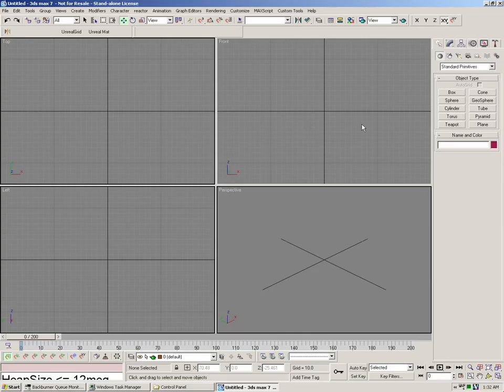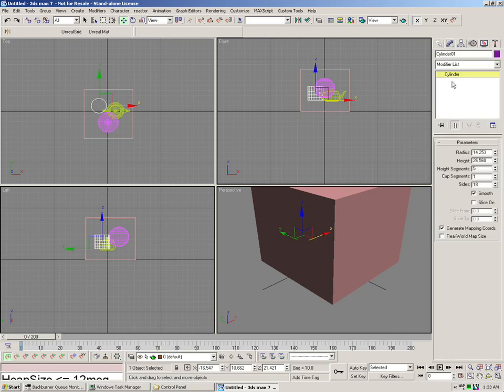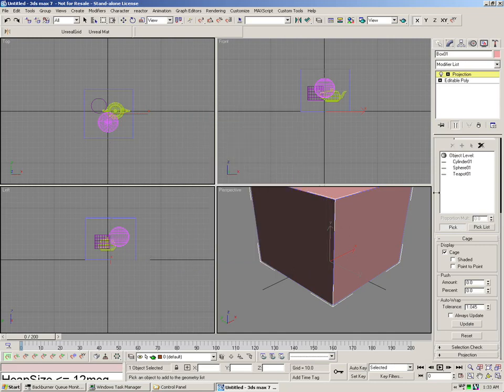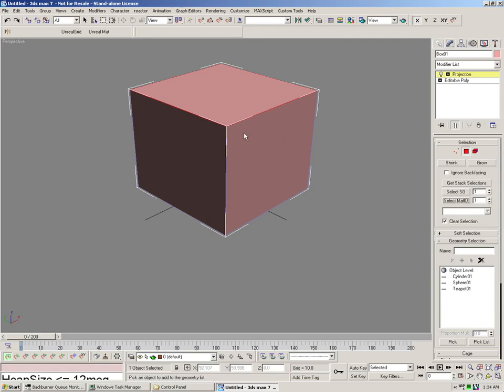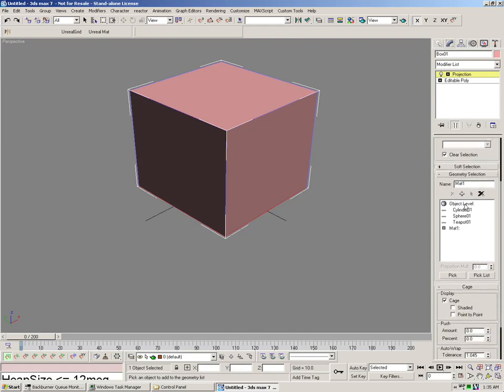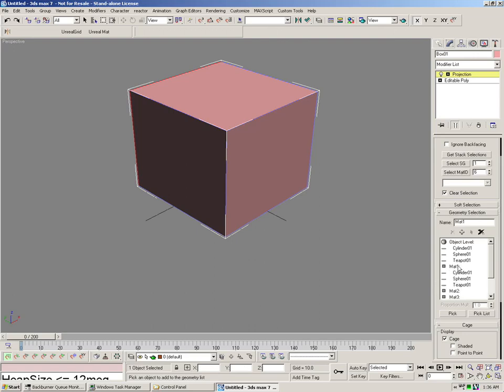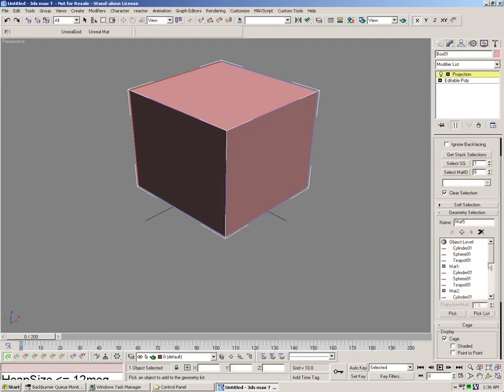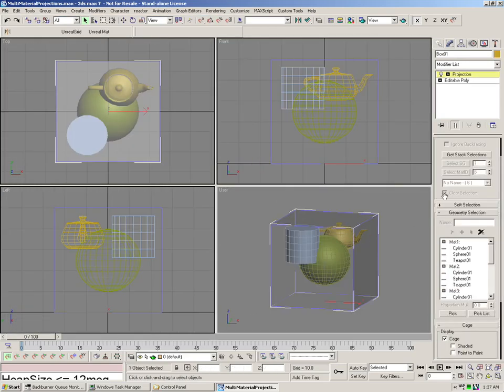Autodesk Advanced Normal Mapping 01 setting up multiple material projections